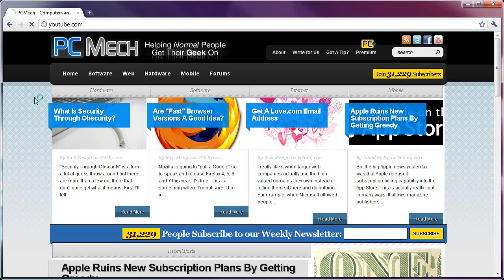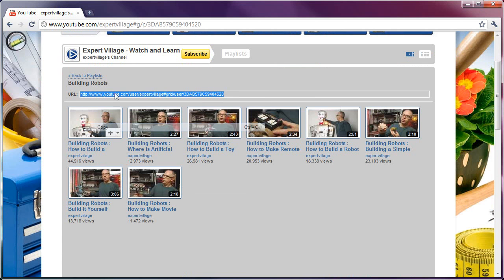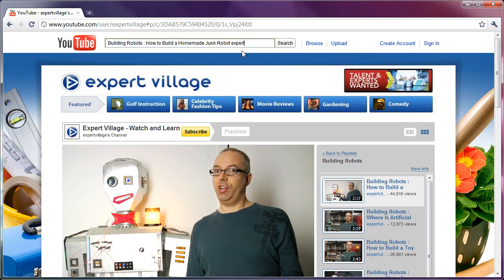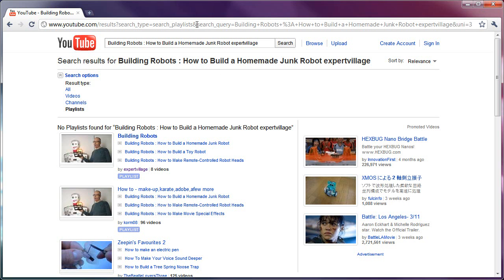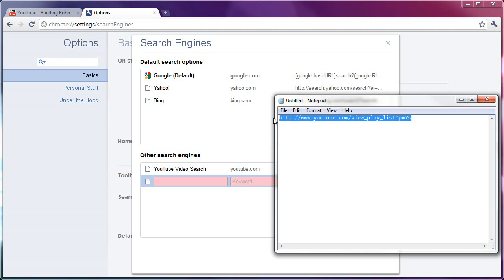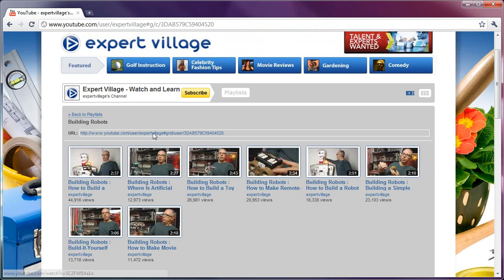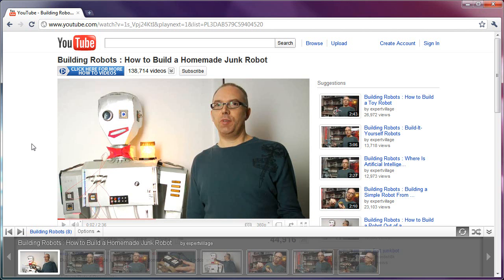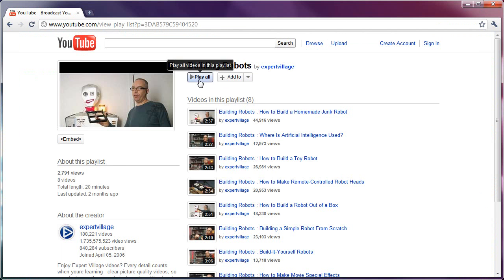How To Play YouTube Playlists With A Keyboard Shortcut